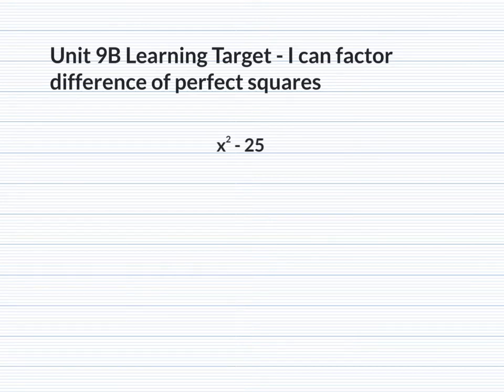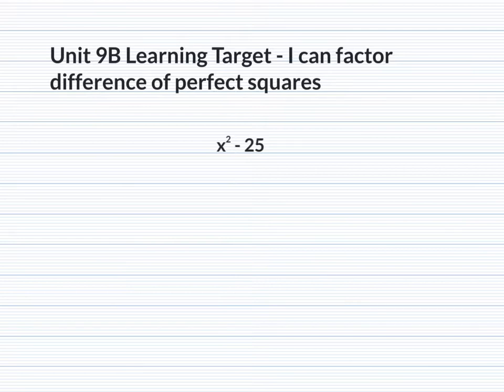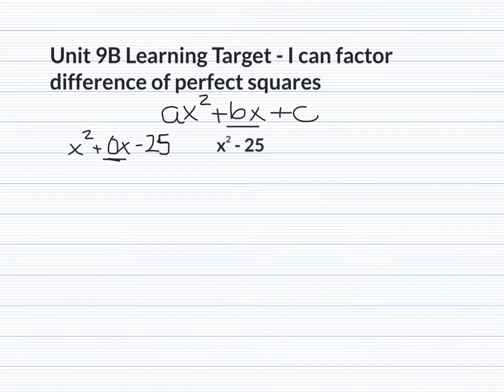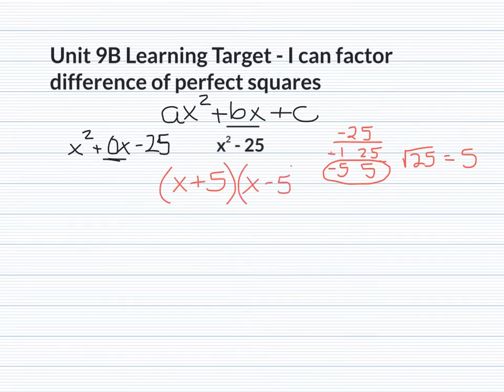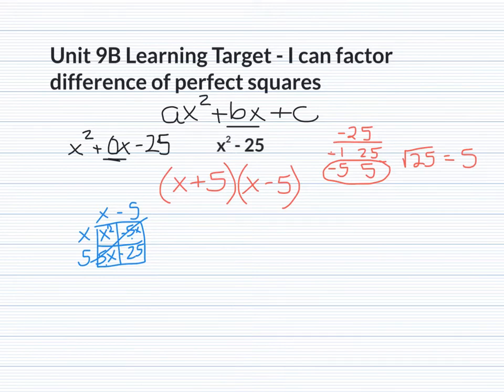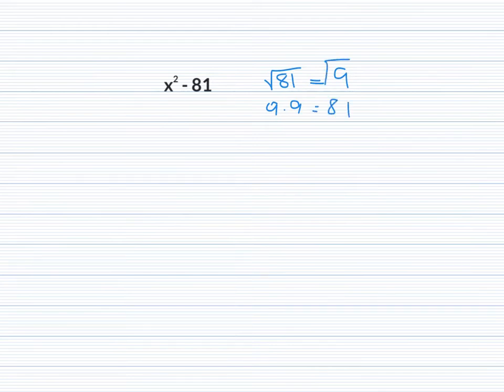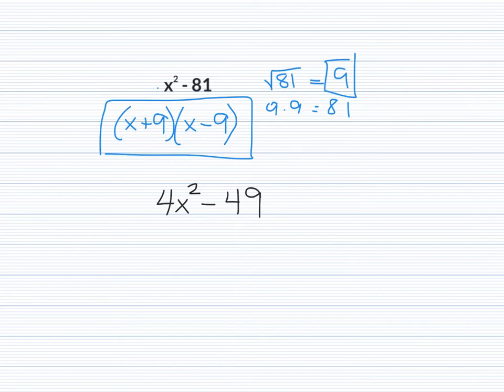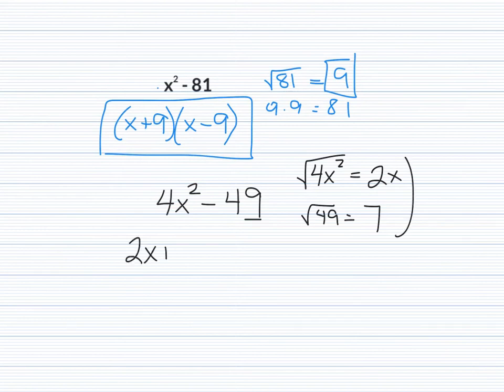Unit 9B LT - I can factor the difference of perfect squares